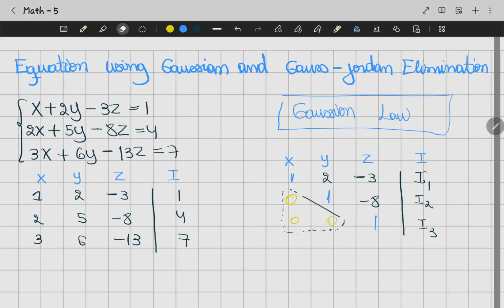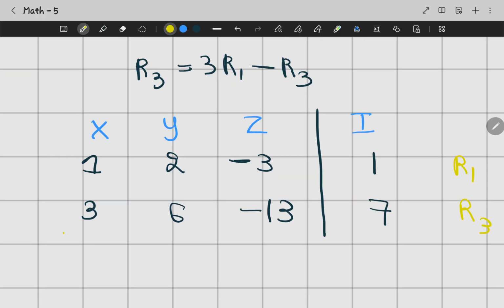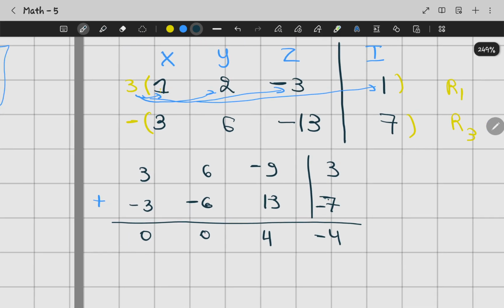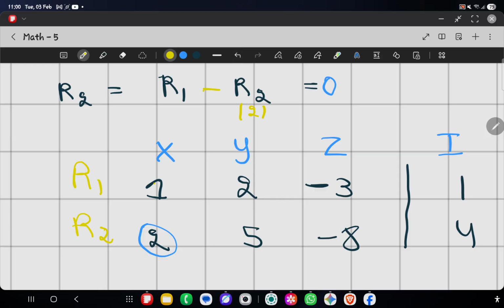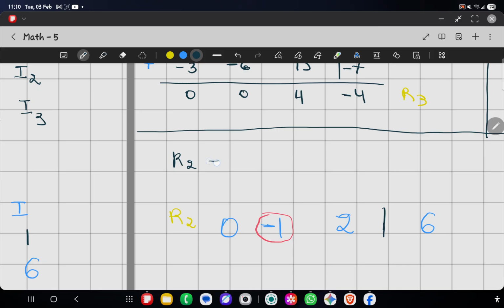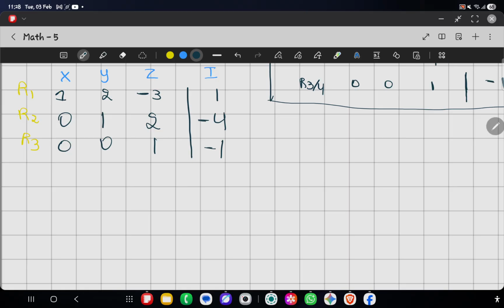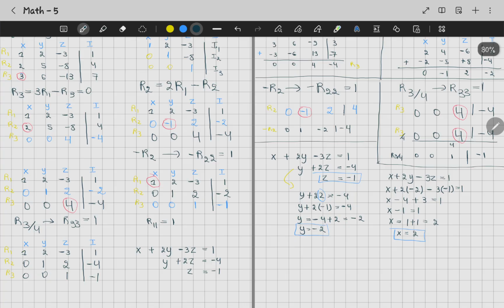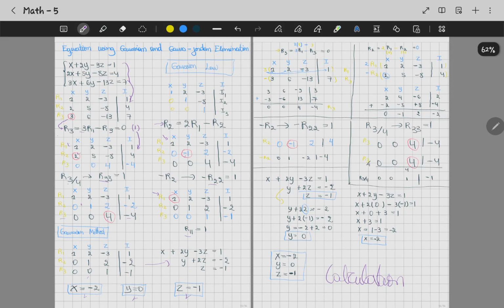Gaussian Elimination Method: Solving Systems of Linear Equations Step-by-Step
In this math tutorial, we demonstrate how to apply the Gaussian elimination method to solve a system of three linear equations with three variables. The process begins by converting the system of equations into an augmented matrix and identifying rows R1, R2, and R3. We then walk through the specific row operations required to eliminate variables, systematically turning the lower triangle of the matrix into zeros to achieve row-echelon form. The video details how to calculate row additions and subtractions, correct arithmetic errors, and isolate the variables. Finally, we use back-substitution to solve for Z, Y, and X, arriving at the final solution for the system.